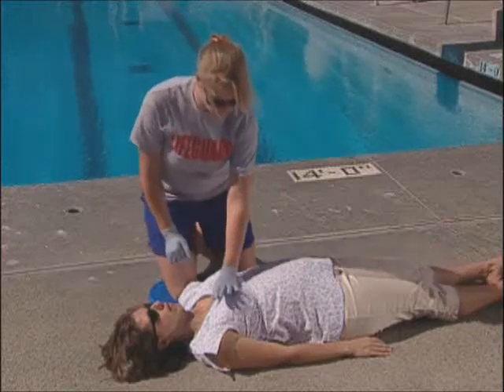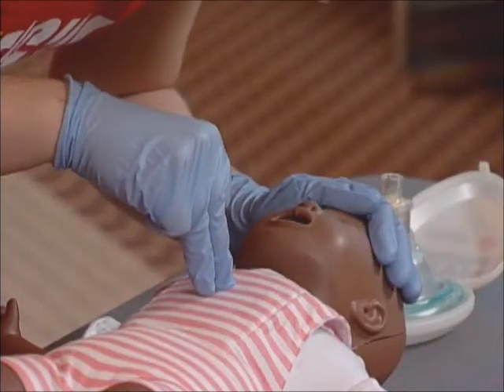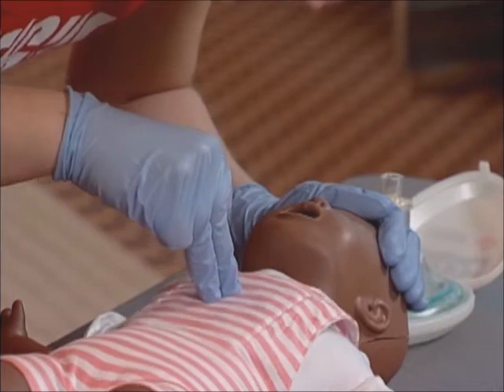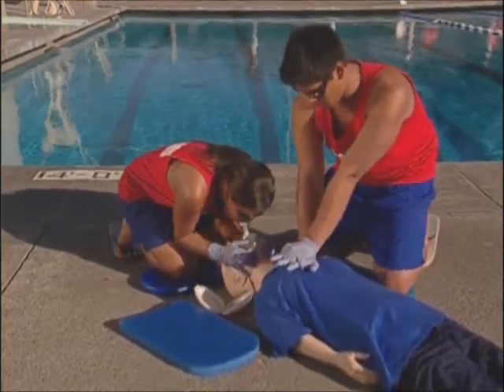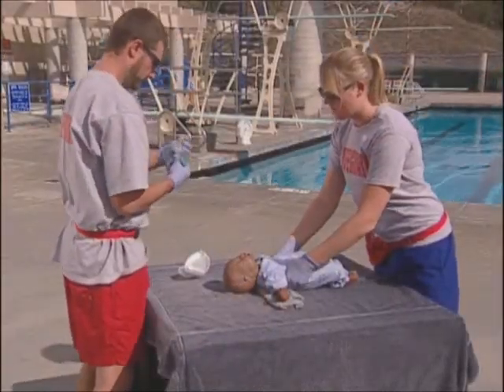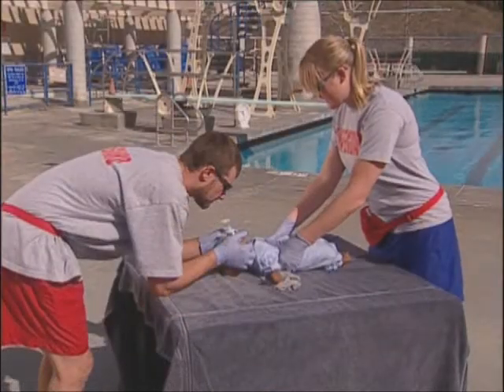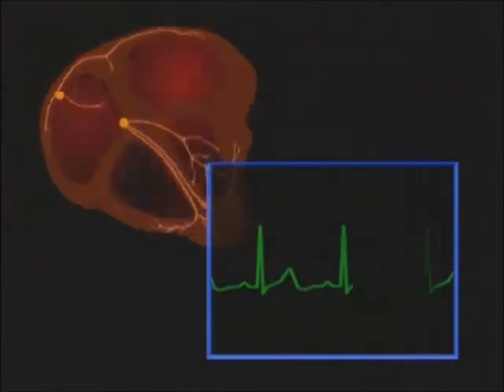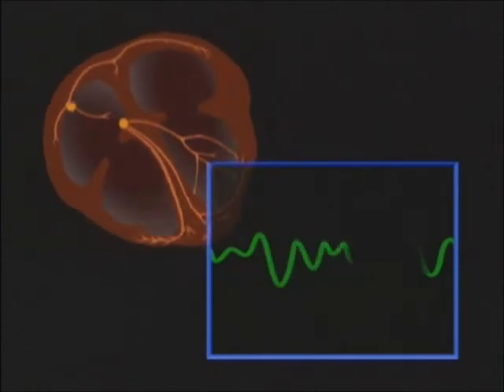LG Test 2 video 5